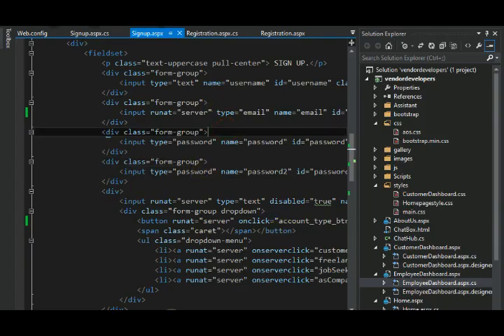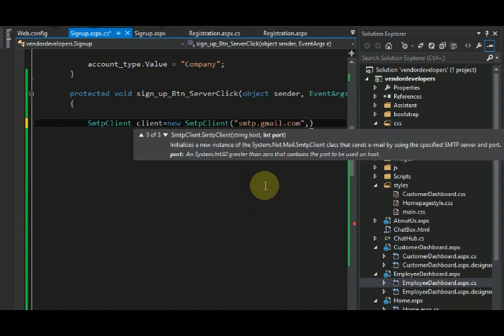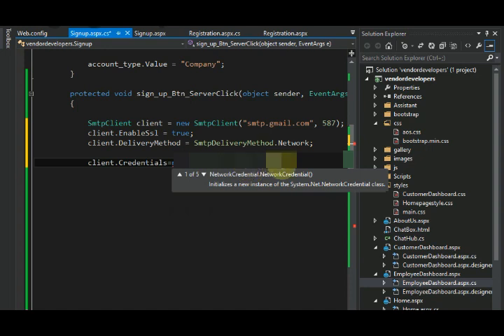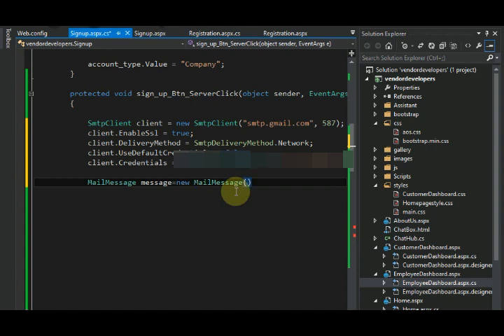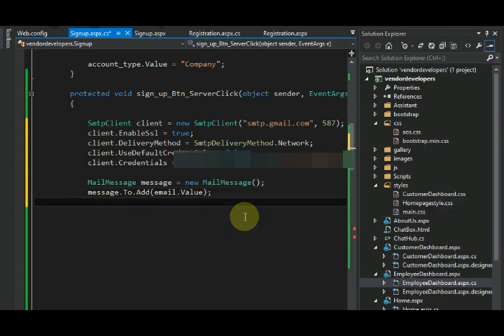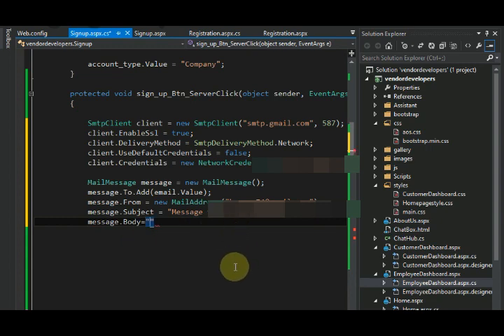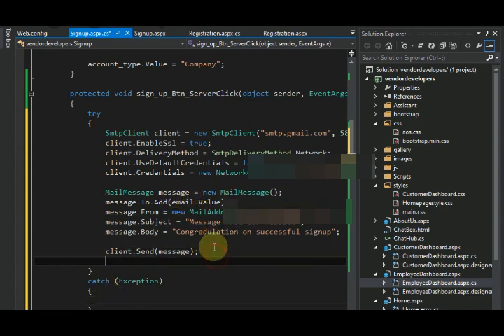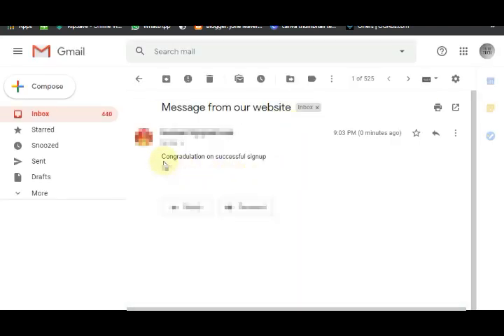How to send email in asp net c# with example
This video is for those people who want to know about how to How to send email in asp net c# with example

Other Links

Thanks.